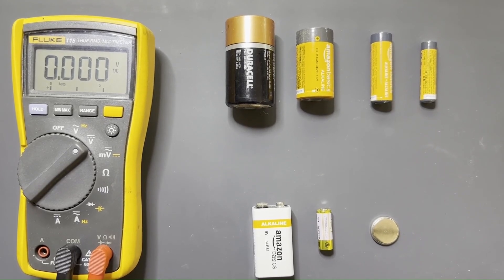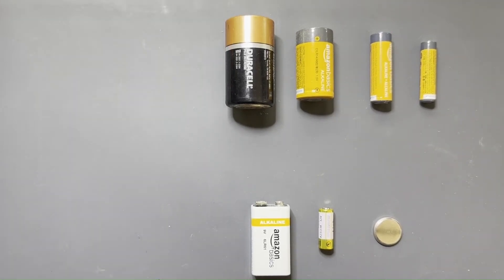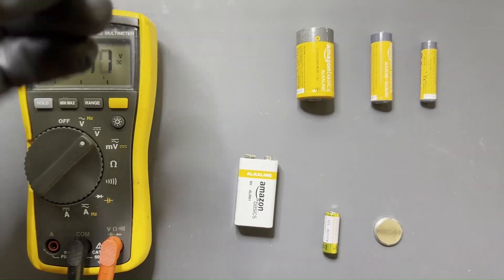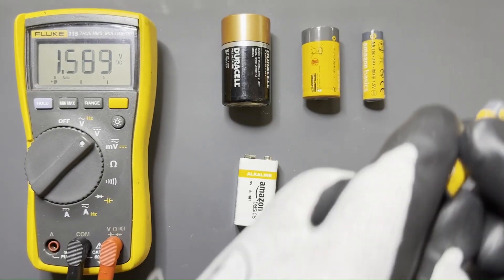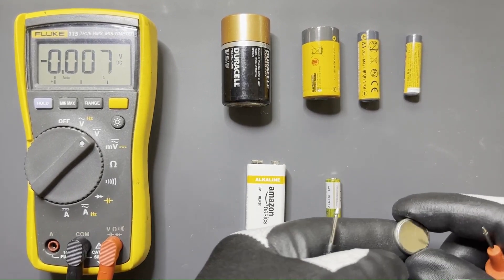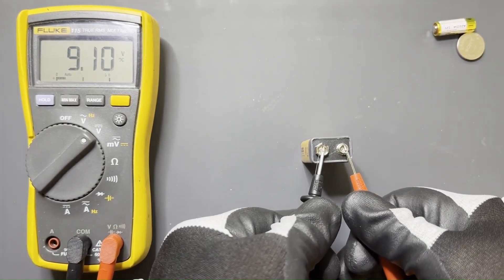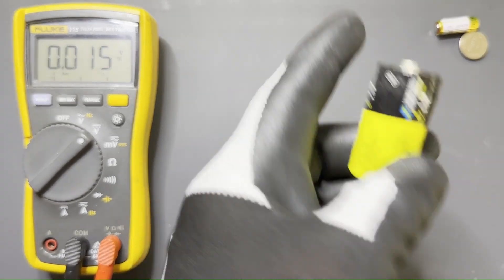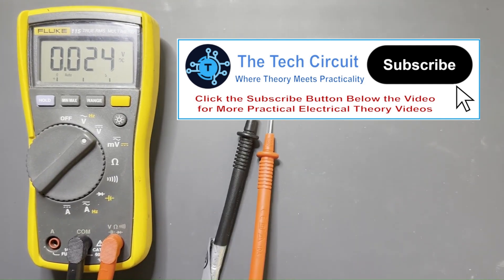#103 - Testing Batteries with a Multimeter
In this video, I show you how I test common batteries with a multimeter. I will test 9V, AA, AAA, D, C, and button cells. Other battery types tested are the CR2032 3V battery and the A23 12V battery.  Load-testing is mentioned in this video, but not performed. This video does NOT cover lead-acid batteries such as those used in autos, ATVs, and lawn mowers, or other rechargeable type batteries. Those types will be covered in a different video due to the special considerations associated with them.
🔗 Links to the Multimeters used in this Video
📌 Klein Tools Multimeter I Recommend
📌 Fluke Multimeter

 ⚠️ Warnings and Safety Statement
🔹Always wear appropriate safety equipment when using a multimeter
🔹Never measure voltage in current mode
🔹Never measure voltage in resistance mode
🔹Always unplug leads before changing the dial position or any modes on the meter
🔹Contact a professional if you don't fully understand how electricity works
🔹Follow all local codes, and use common sense